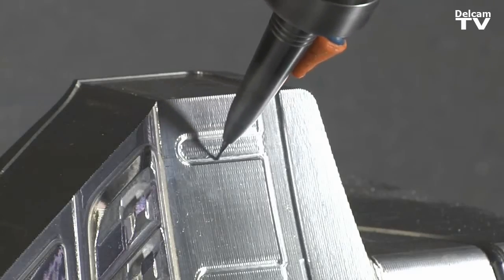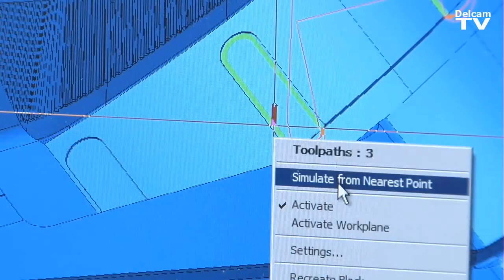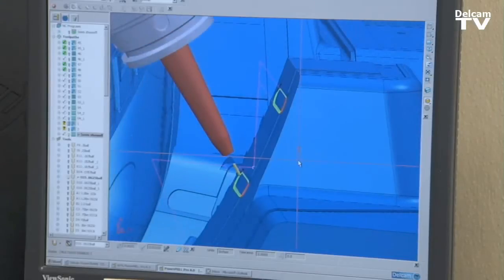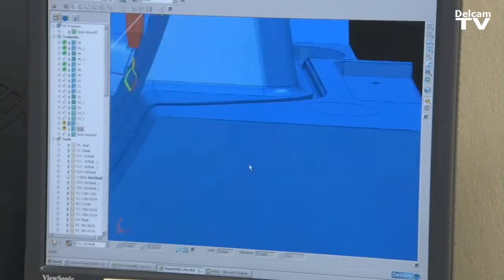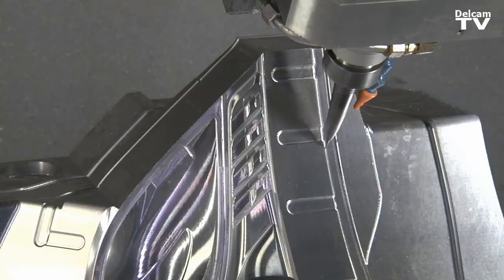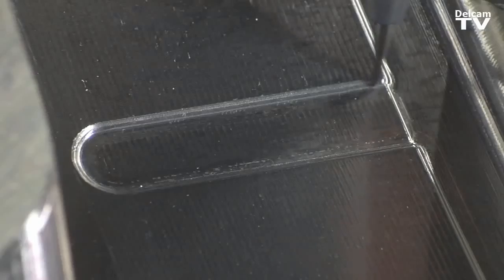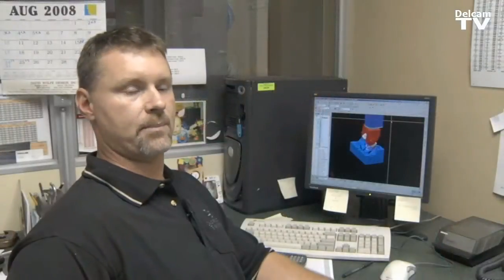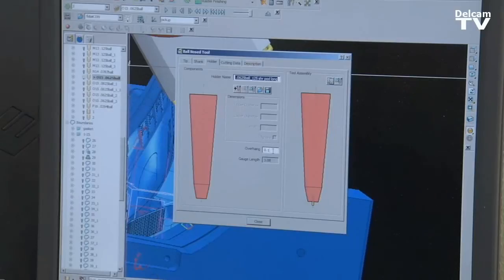Mold making using Delcam's PowerMILL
Based in Chicago, USA, Chicago Mold uses Delcam's PowerMILL CAM software to produce thermoplastic and thermoset high precision molds for automotive, electronic and appliances industries. PowerMILL enables Chicago Mold to offer a variety of tooling services including multi-axis, high speed and graphite machining, EDM services and reverse engineering applications.